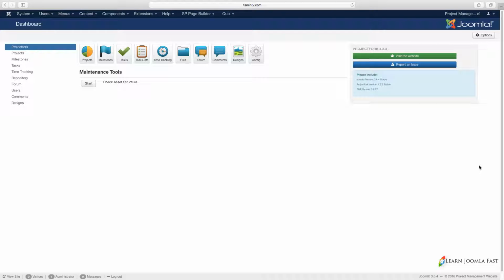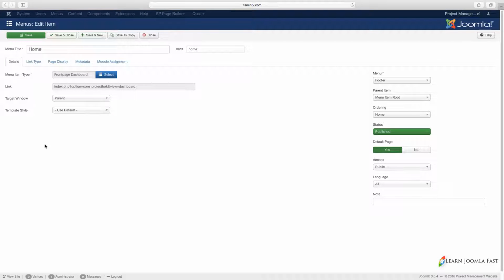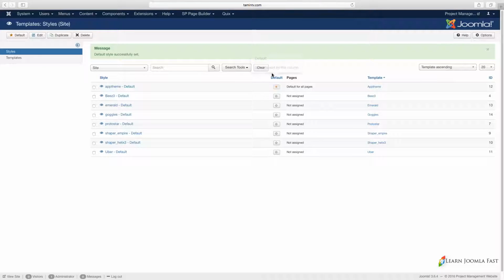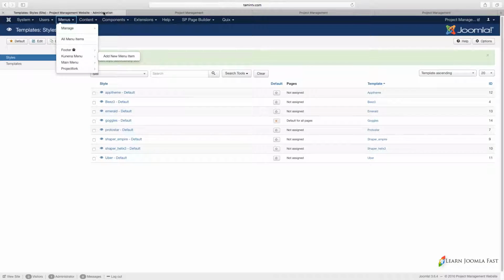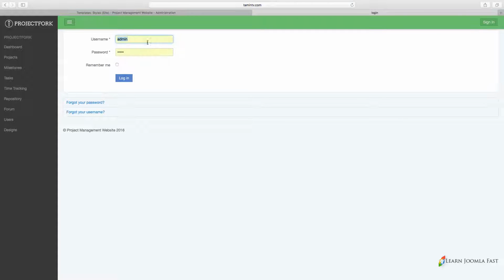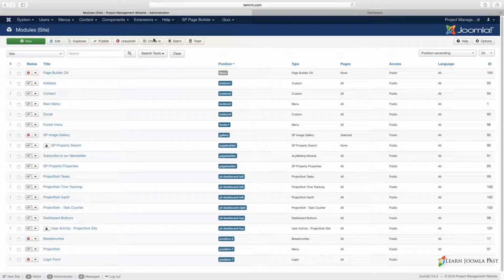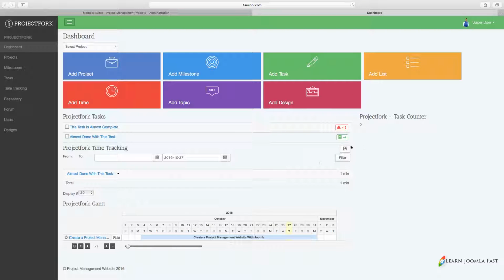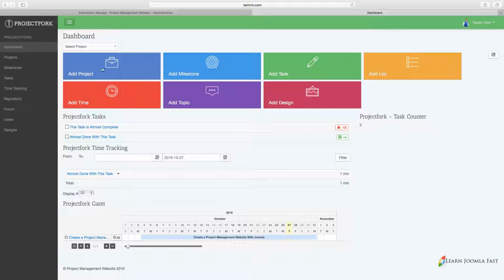16. Create a Project Management Website - Preparing to work on the frontend